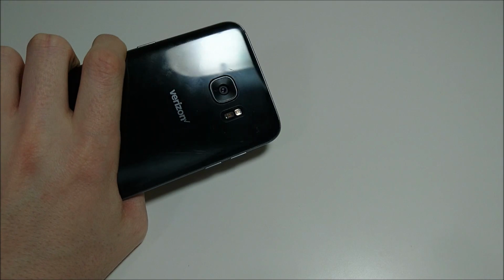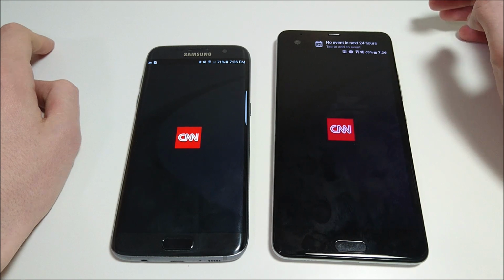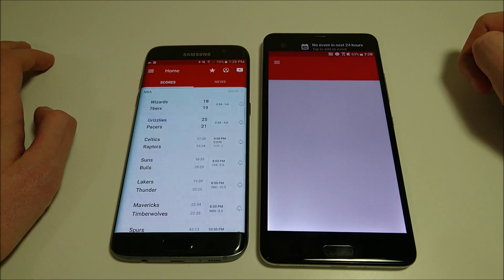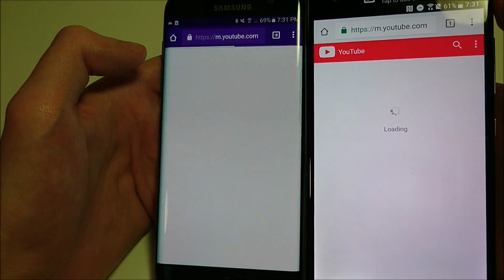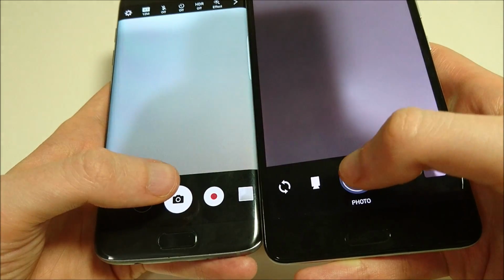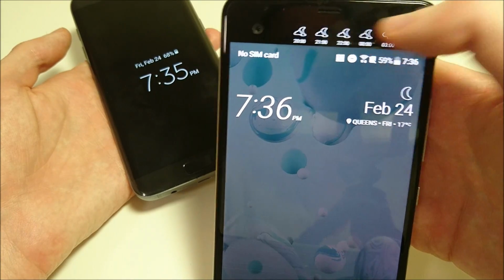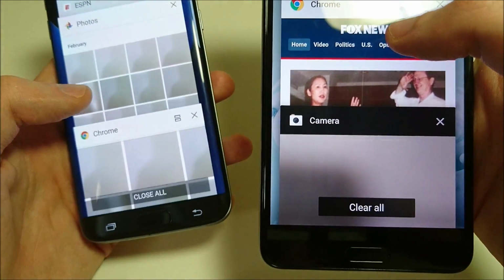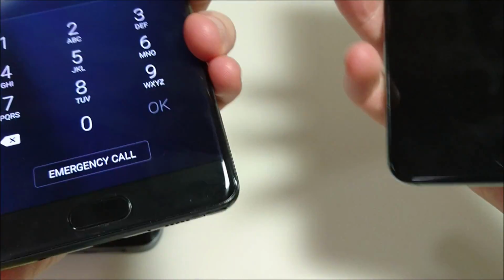HTC U Ultra vs Galaxy S7 edge Speed Test, Camera Speed, Multitasking, Benchmark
HTC U Ultra vs Galaxy S7 edge Speed Test,, Camera Speed, Multitasking, Benchmark. Quick comparison vs the Galaxy Note 7 as well.